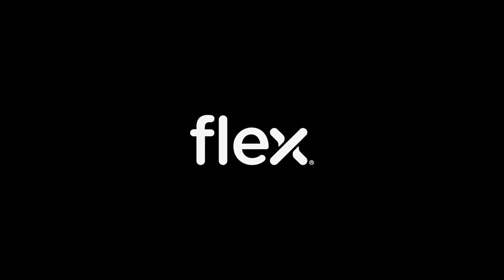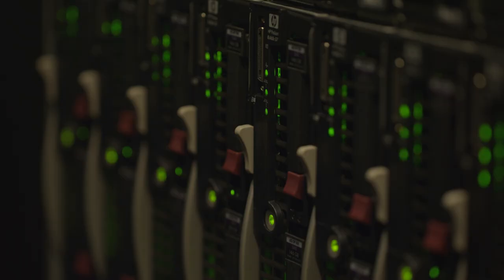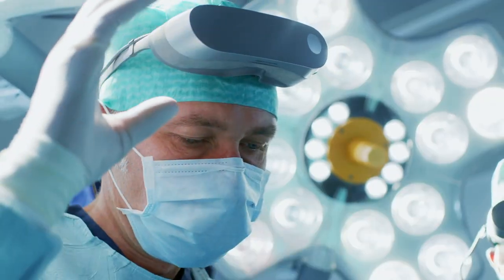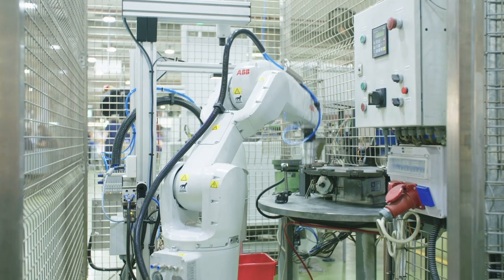Shaping the future of data centers with Open19™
"Flex has been instrumental in supporting the OPEN19 technology from the development stage all the way to the deployment stage [and more]", says Yuval Bachar, President and Founder of OPEN19™ Foundation.

[on-screen text]

flex

Yuval Bachar, President & Founder, Open19TM Foundation

flex

[end on-screen text]

[transcript]

Edge technology is the technology of the Future.

It is going to be bigger than the cloud technology today.

We can now do real time gaming, we can do remote medicine, we can do all kind of aspects of autonomous systems.

Open 19 is built for that directly.

Open 19 is built to enable different suppliers to fit into the same chassis in the same place with a very simplistic way to actually do maintenance and operations.

Open 19 at the same time is also addressing a need for mega data centers to optimize data center operation and reduce cost dramatically, between 20 and 30 percent.

Flex has been instrumental to actually supporting the Open 19 technology from the development stage all the way to the deployment stage, and now into actually creating adoption at high level.

Flex will continue to be the primary developer and the primary supporter for Open 19 for the years to come.

[end transcript]